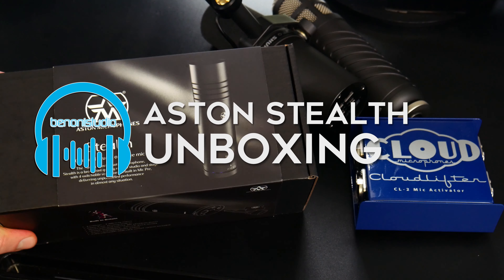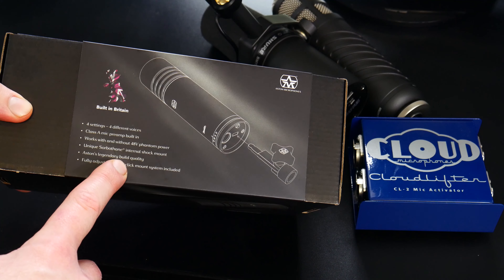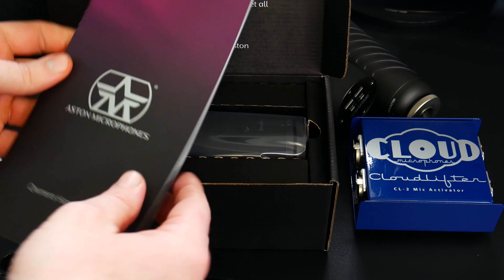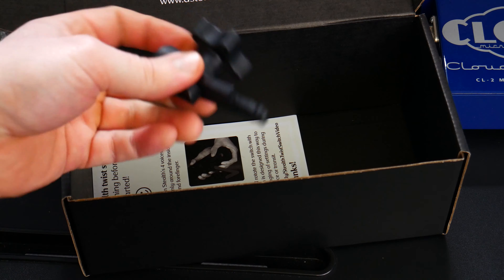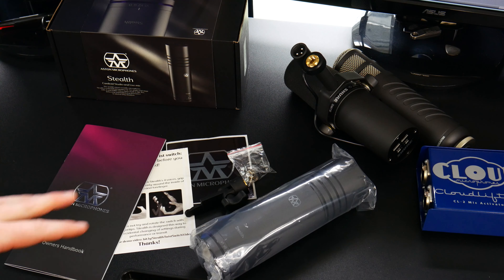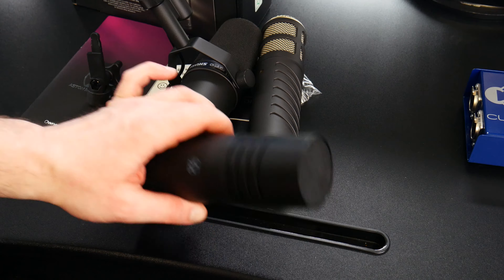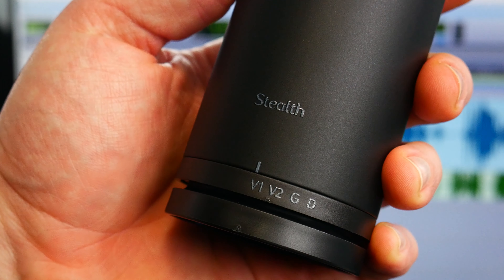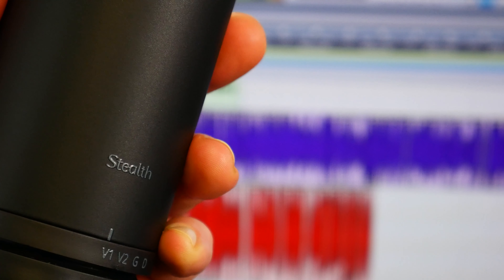ASTON STEALTH - UNBOXING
Behind the scenes unboxing of the Aston Stealth dynamic microphone.

The Aston Stealth is a large format broadcast and studio quality dynamic microphone.

But, it's got a special surprise inside...

It has an included Class A mic pre-amp built-in! This pre-amp will boost your signal by 40-50db, so no need for a Cloudlifter or Fethead type device with this mic.

It also has 4 different voice types, making it like 4 different microphones in one.

This video is only the unboxing. To learn EVERYTHING about the Aston Stealth, watch this video:

▶MY LINKS